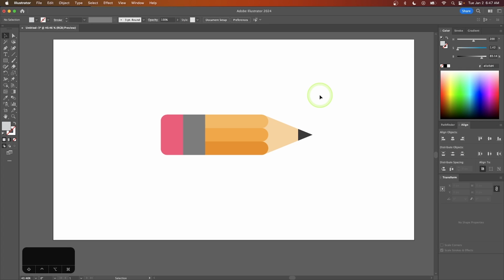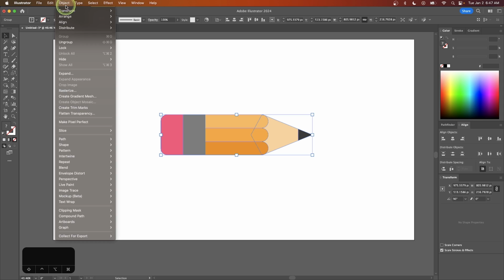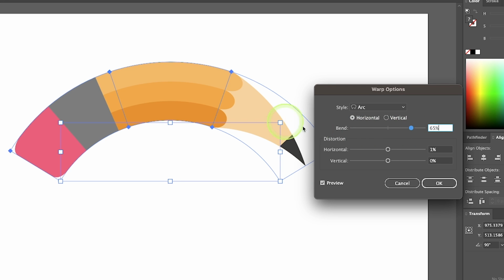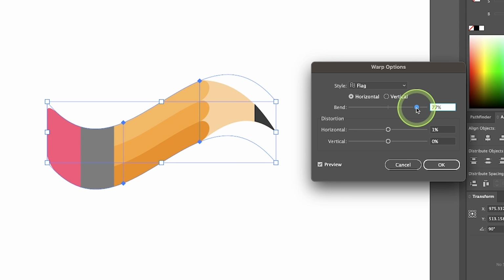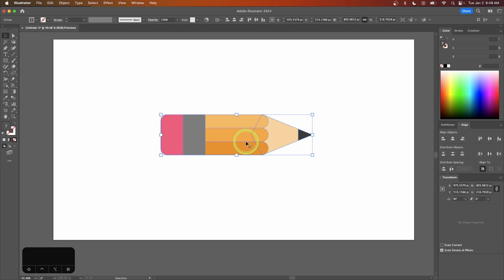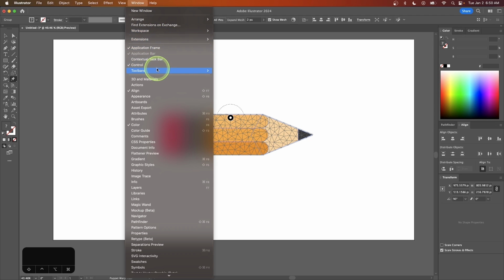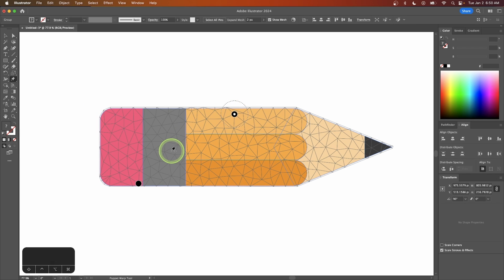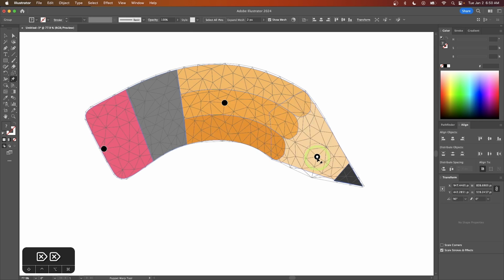How To Bend Shapes and Objects with Illustrator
In this tutorial we'll be going over how you can use Adobe Illustrator to bend shapes, objects and groups of objects. This can be accomplished using the Envelope Distort Tool or the Puppet Warp tool. Watch the tutorial video to see how.

🔗 RESOURCE LINKS

🎓 EXPLAINER COURSES

💬 SOCIALS

🎵 MUSIC USED

CHAPTERS

00:00 Intro
00:20 Envelope Distort
01:35 Puppet Warp Tool
02:55 Learn More